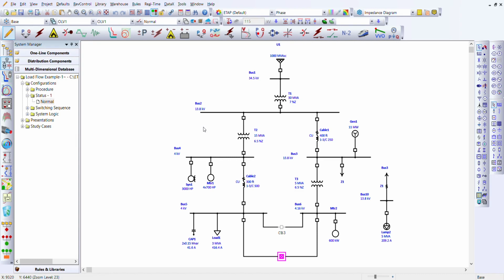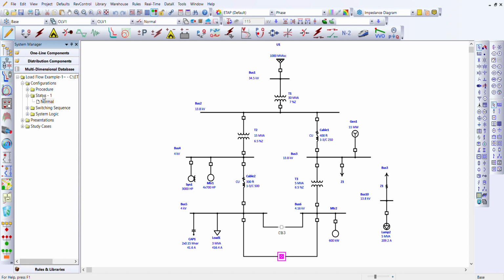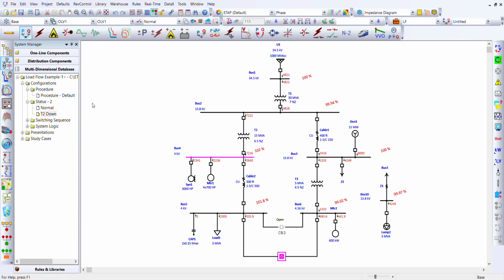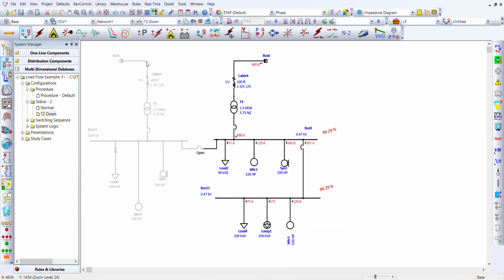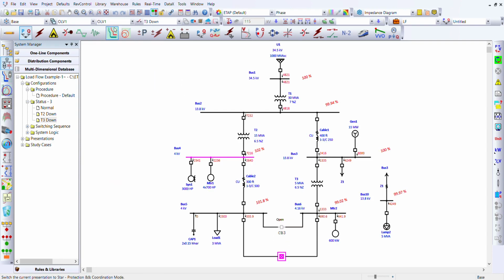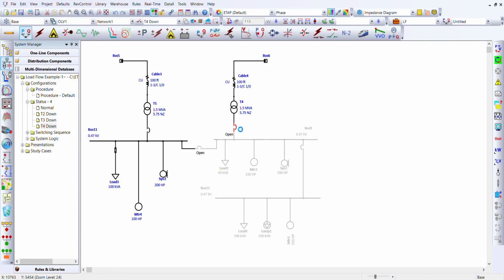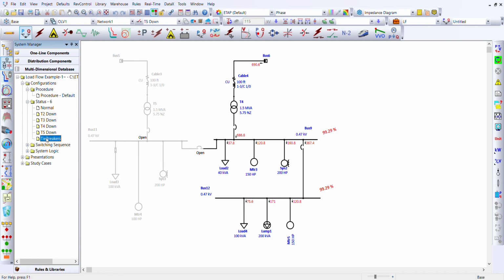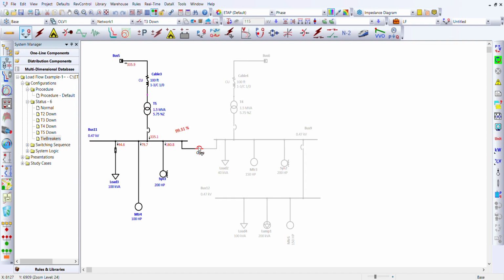ETAP 104: Introduction to the Configuration manager